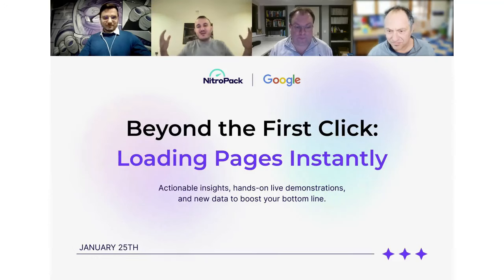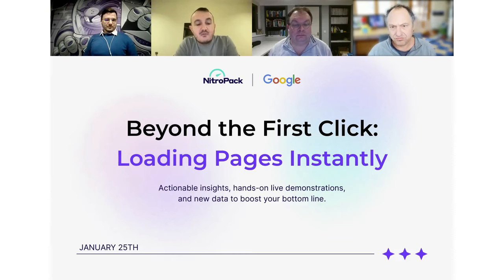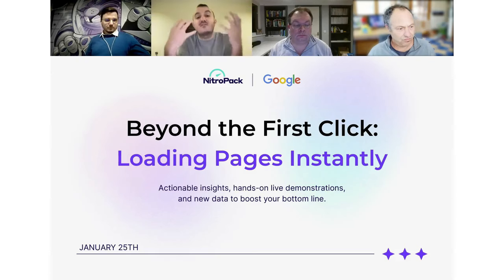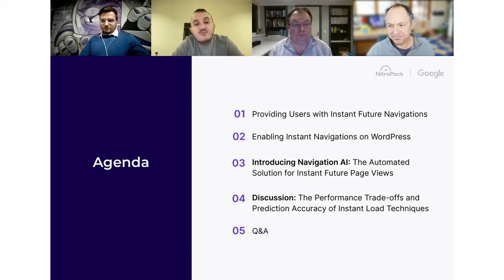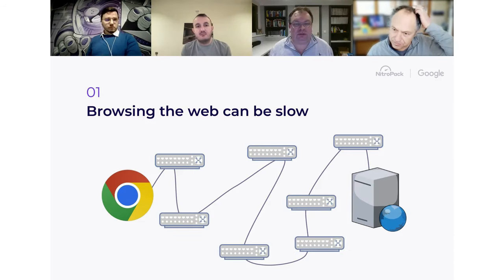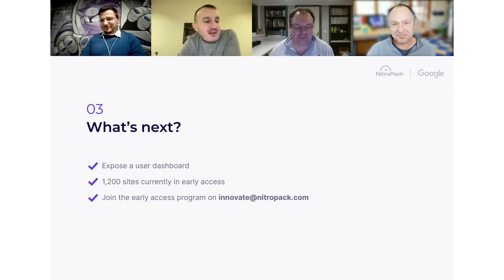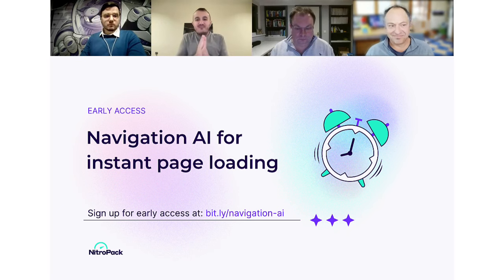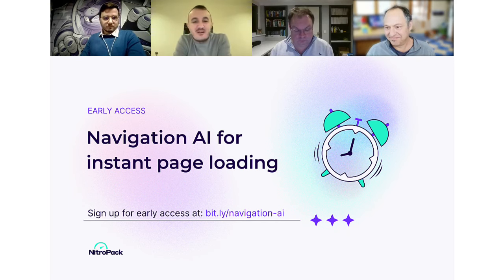How To Load Pages Instantly On Any Website | Google and NitroPack Webinar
From lightning-fast to instant? Yes, please!

It’s now possible to serve your web pages in 0.00s and eliminate user wait time.

Learn about the latest web browser capabilities and the new NitroPack product –  Navigation AI – that enable instant navigations for an optimized customer journey.

🎬 Timestamps:
03:08 What is Instant Loading and How Do Instant Navigations Work?
16:33 Enabling Instant Navigations On WordPress
19:47 Introducing Navigation AI by NitroPack (Automated Solution)
28:13 Discussion: Trade-Offs and Prediction Precision of Instant Loading Techniques
37:33 Q&A Session

📌 After watching this video, you’ll have the answers to questions like:

What is instant navigation, and how does it work?
What are the mechanics of instant page loading?
How can I enable instant navigation experiences on my website?
Are instant navigations available for WordPress websites?
What is Navigation AI by NitroPack, and how does it work?
What results (and risks) can you expect from instant loading techniques?

📌 Want to test the benefits of instant loading first-hand? and experience the power of instant page loading yourself.